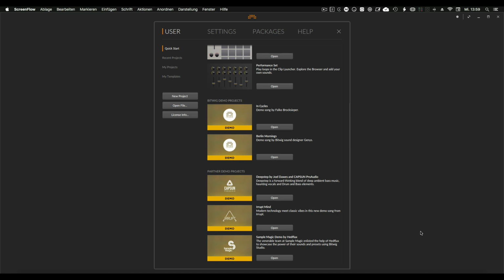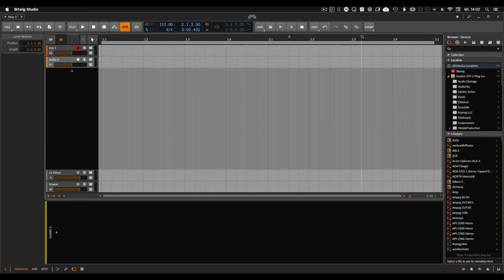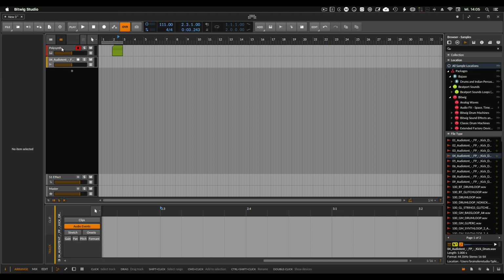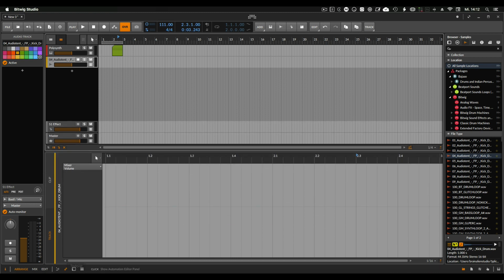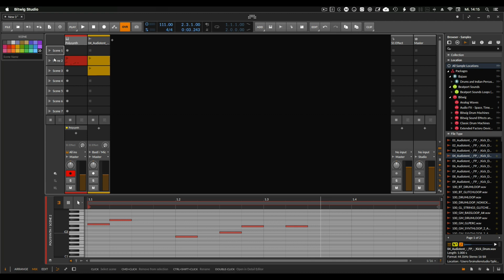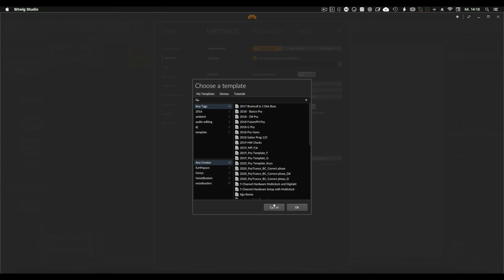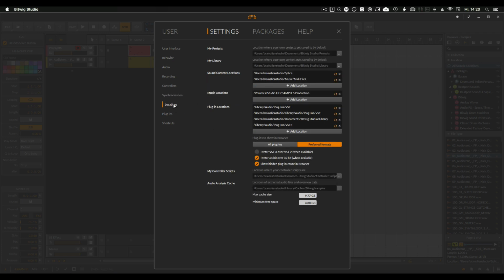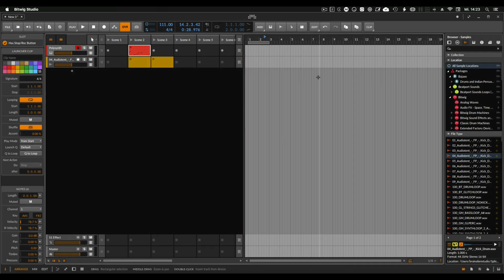Bitwig Basics I - Overview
Thats the first video of a new series of tutorials for the Basics of Bitwig Studio. Here its a brief overview of the program and how you set up basic stuff like your soundcard etc.